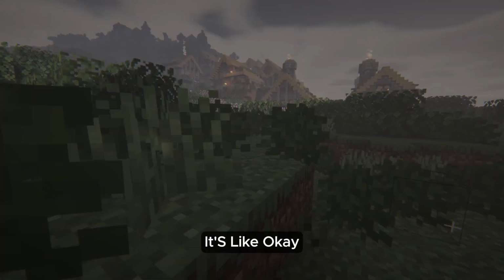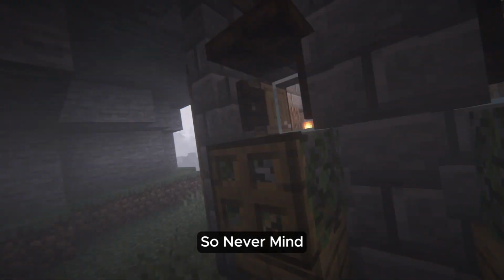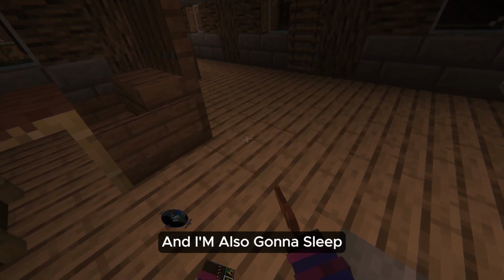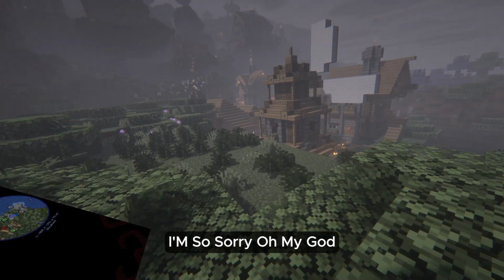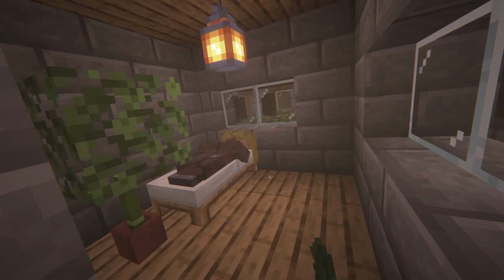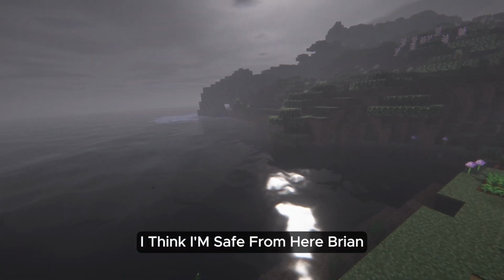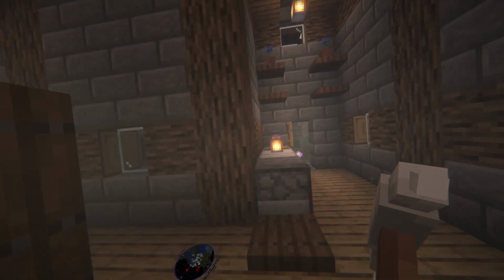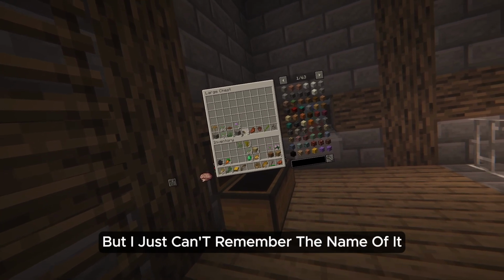45 Unedited Minutes of PURE HORROR SURVIVAL (Nightmare VR Minecraft Modpack)